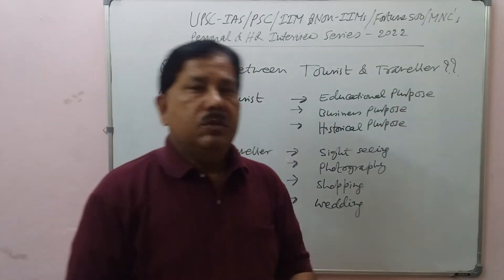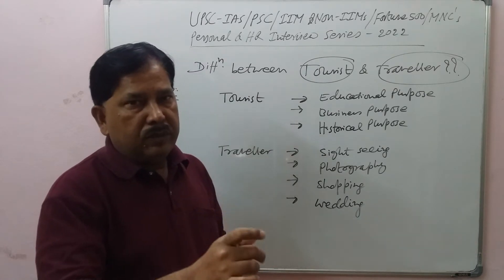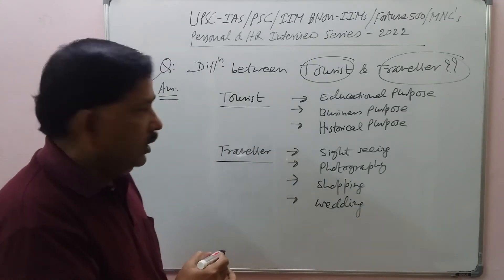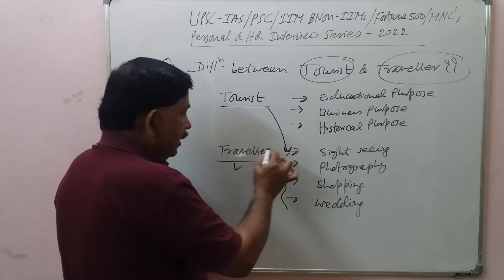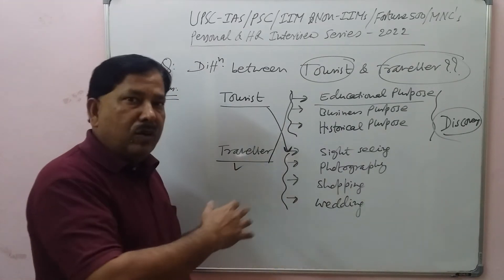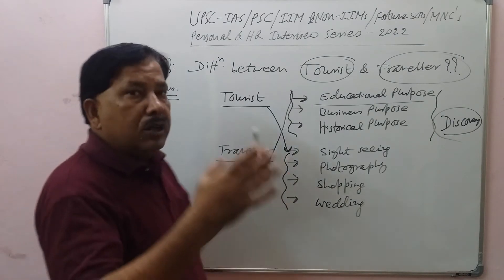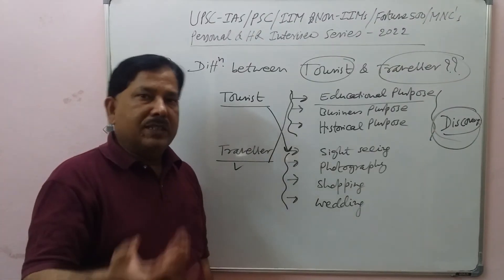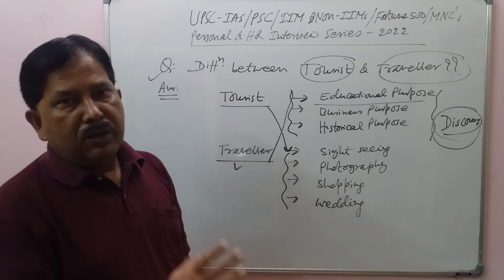TOURIST VS TRAVELLER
I will request my all students, family, friends, relatives and other world citizen to watch this video for their personal and professional growth, improvement and development.

Anybody can hire my “Voice” For their relevant “Project”

(THE HAPPY BEGINNING. )